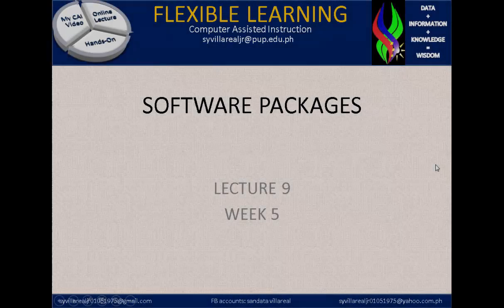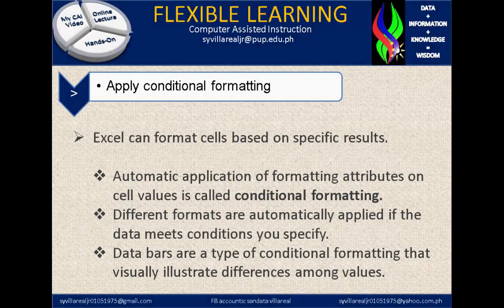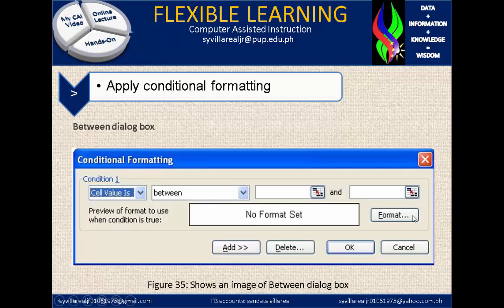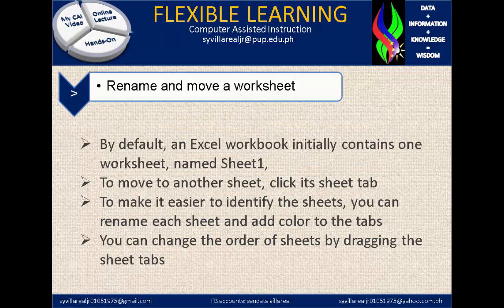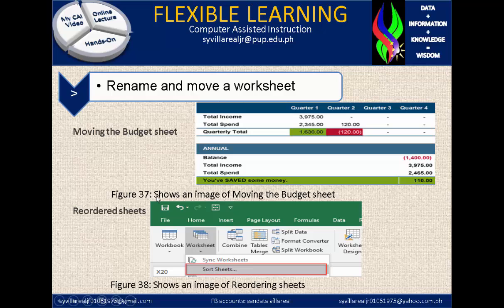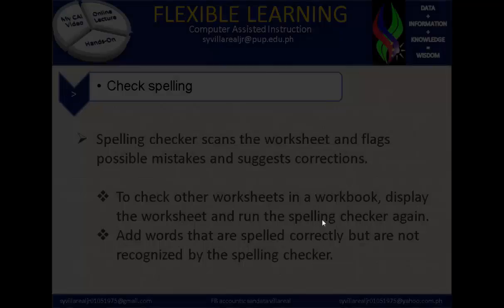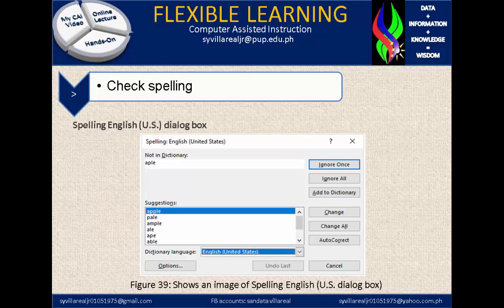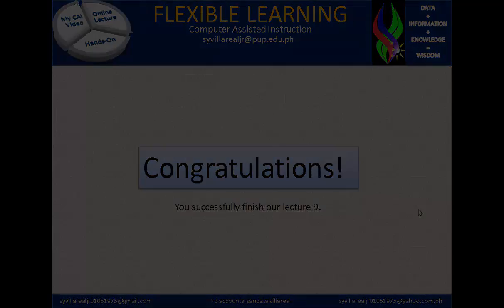Software Packages Lecture 9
this talks about conditional formatting and column adjustment and the last is check spelling.